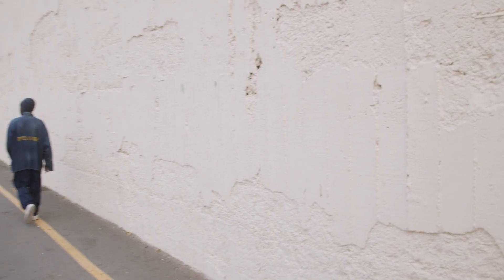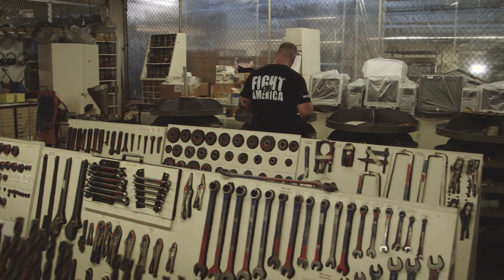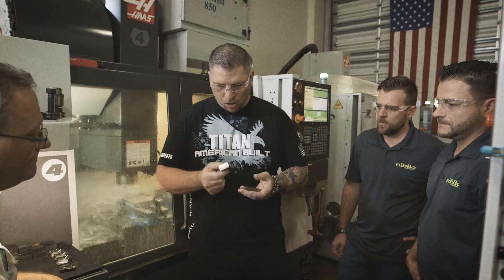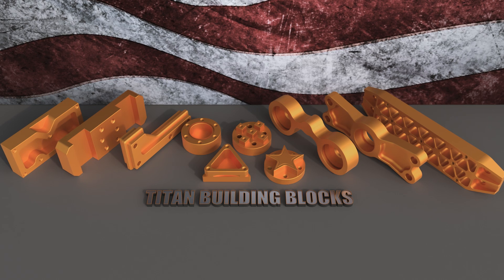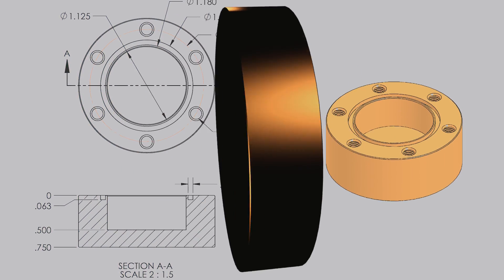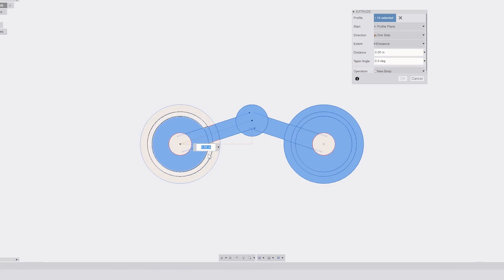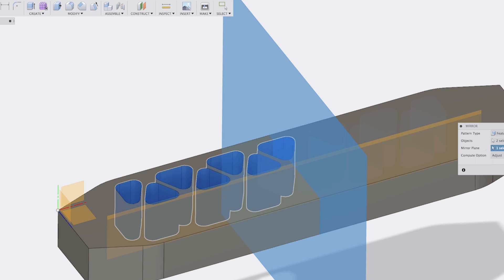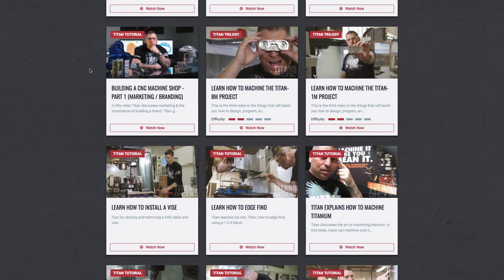Advanced CNC Machining Education Explained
Titan explains his vision to take CAD, CAM & CNC Machining education to the highest level. Everyone is talking about the buzz word "Skills Gap"... But nobody is talking about the lack of high end standards. Manufacturing is Global... It's Competitive... It's Multi-Axis and Automated. So why do we still teach with curriculum based on standards created 13-40 yrs ago?

TITAN and his team created a FREE to solve this problem. Check out the thought process behind his basic mill series called "Building Blocks". Teaching series also include "Lathe, Live Tooling & 5 Axis... Changing the Game already and we are just getting started.

FREE Curriculum to all machinists, teachers, students and hobbyists.